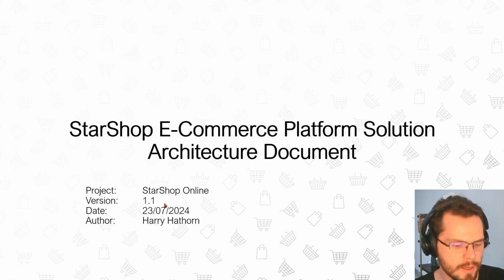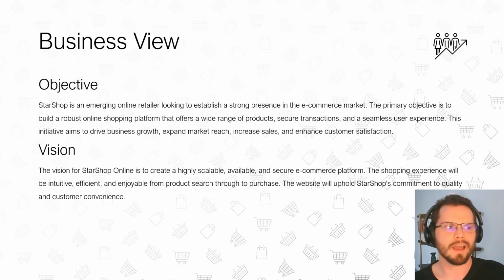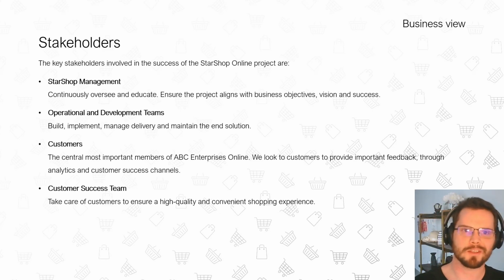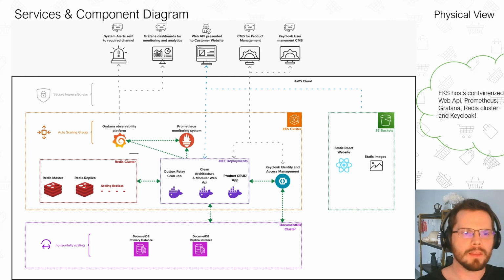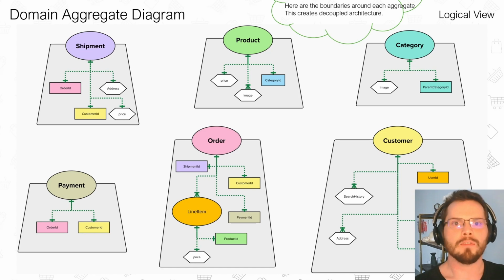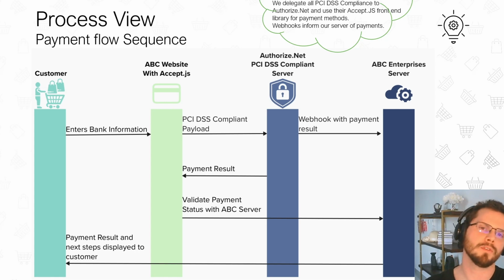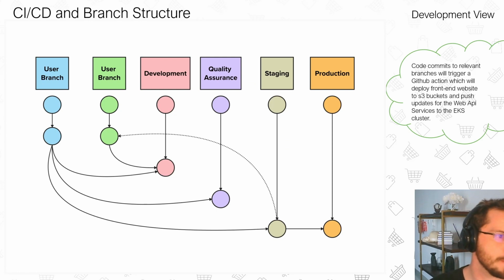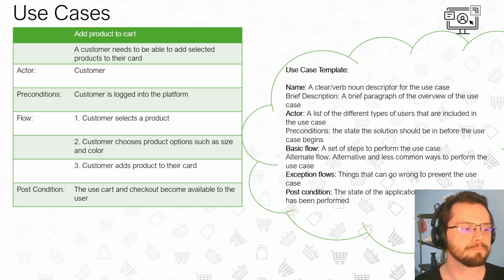What is a Solutions Architecture Document and How To Make One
This video jumps into some of the important sections of a Solutions Architecture Document and what they might include. It uses the 4+1 architectural view model with additional business view and non-functional requirement sections.

00:00 - Intro
00:40 - Cover Page
01:30 - Table of content
02:28 - Business View
05:00 - Non-functional Requirements
06:33 - Physical View
08:14 - Logical View
11:41 - Process View
12:45 - Development View
15:17 - Use Cases
17:25 - Conclusion